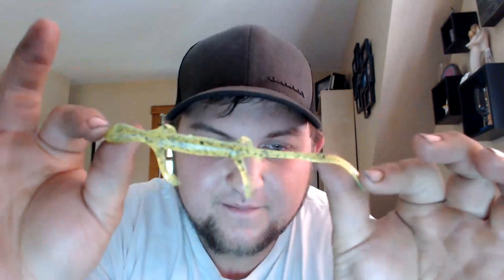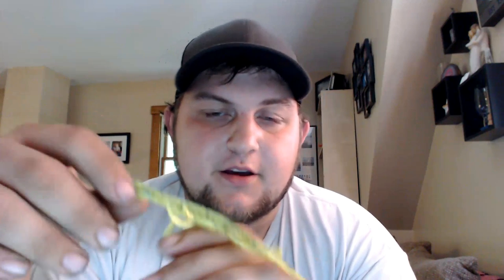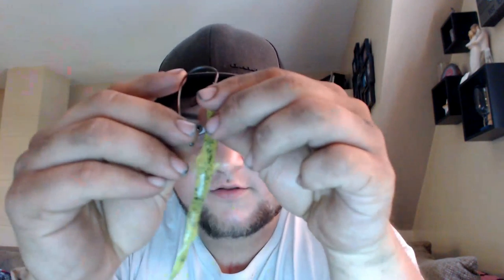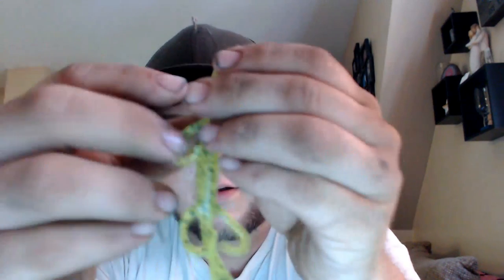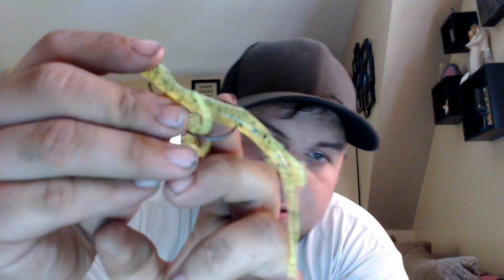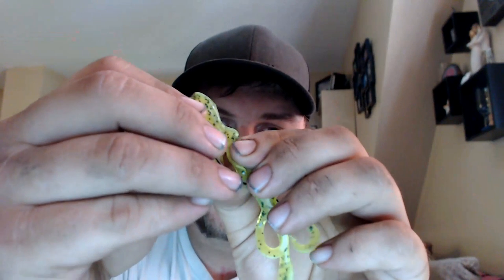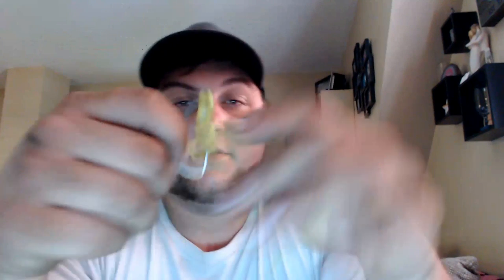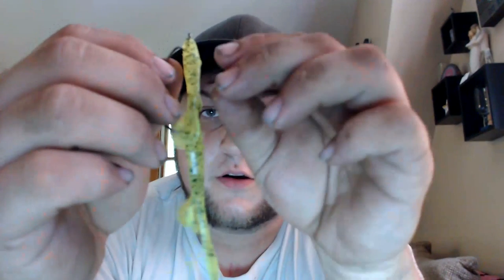HOW TO RIG ZOOM LIZARDS FOR BASS! HOW TO FISH ZOOM LIZARDS! NEW ENGLAND BASS FISHING!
This video covers how to rig and fish the zoom 4,6,7" lizards. as well as what colors ive found work best for me in the New England area. I hope this video was helpful to some of you and that you catch some good fish using this method of cast and retrieve.